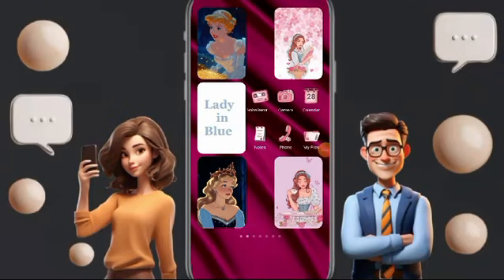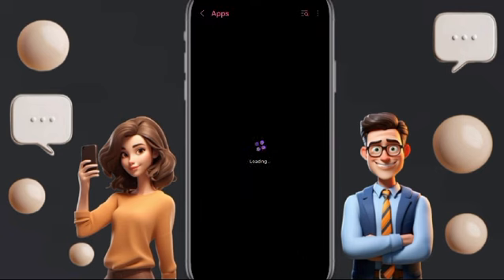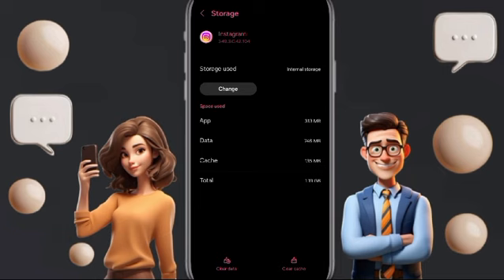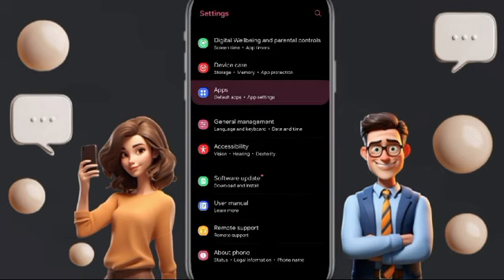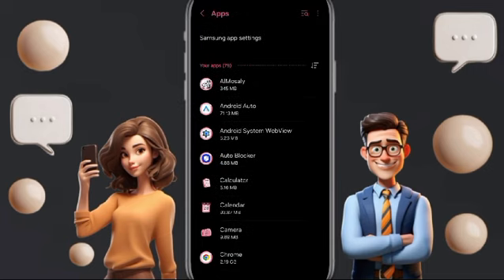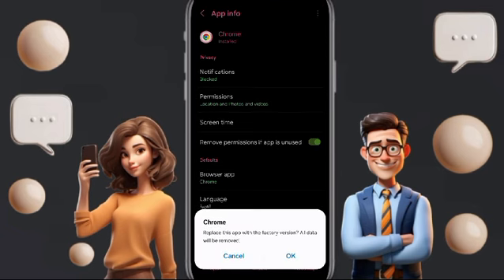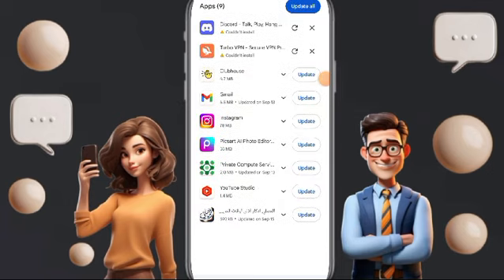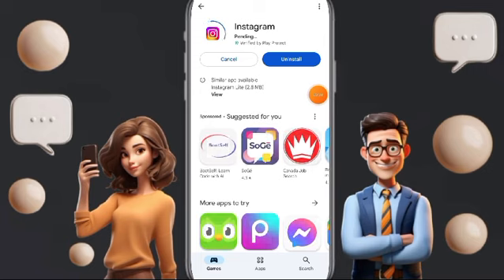How To Fix All Apps Keeps Stopping Error In Android Phone / Easy & Final Solution ✅️